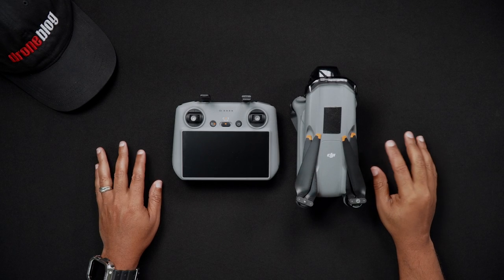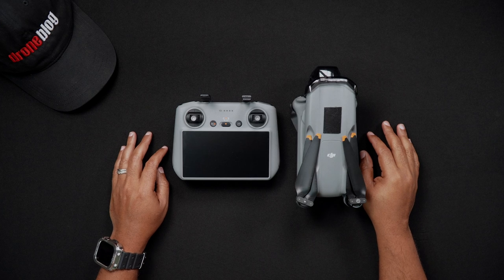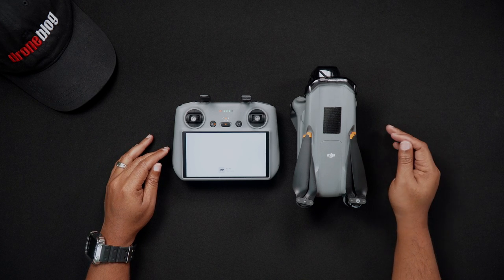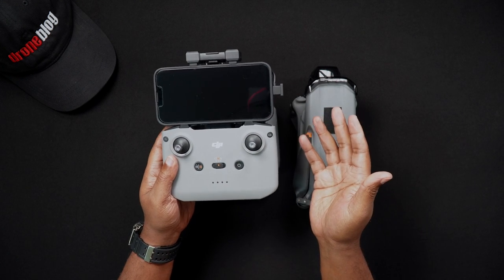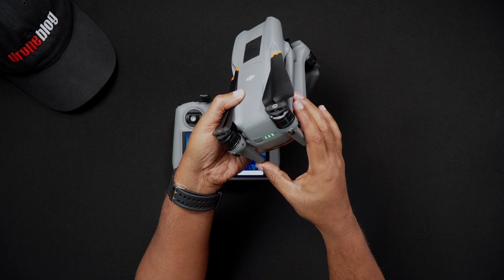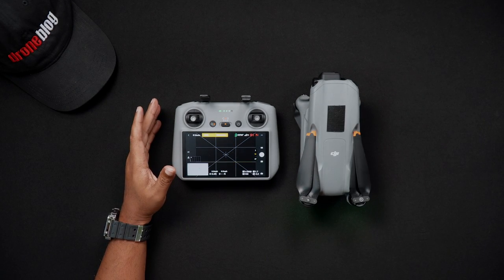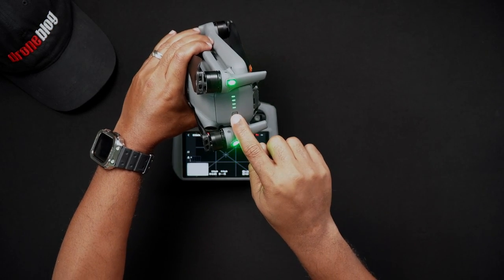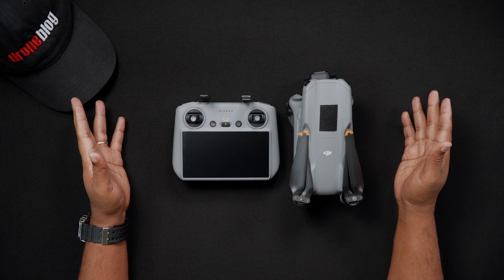DJI Air 3: How to Power on/off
This is a step-by-step tutorial showing how to power on and off the DJI Air 3 and the remote controllers in your specific Air 3 Combo, whether the DJI RC 2 or RC-N2.